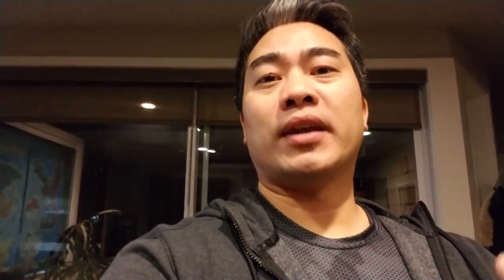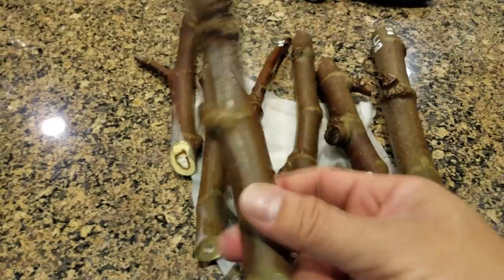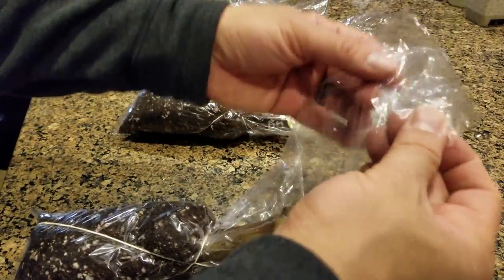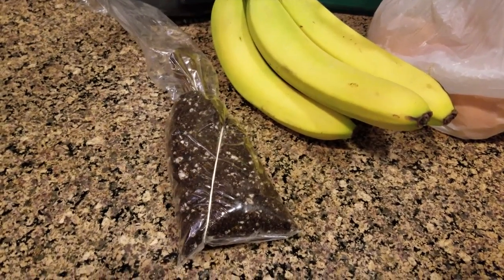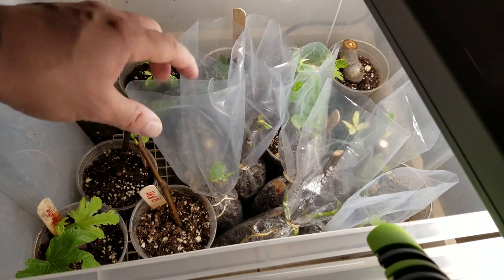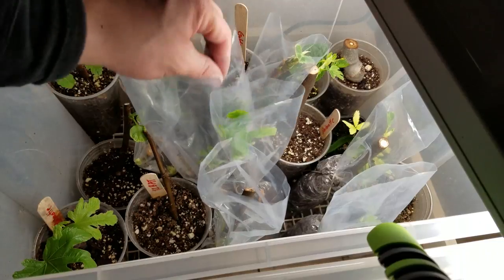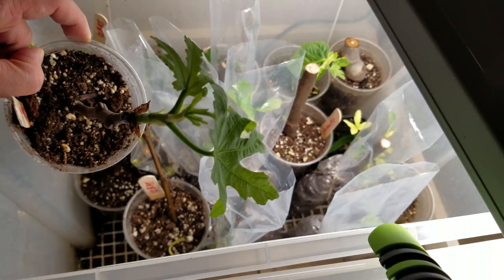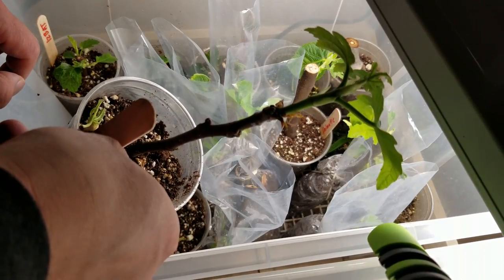How to Root Figs 2: The Fig Pop Method - Fig Pop followup + Benefits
I had to re upload this video at higher quality. The last one uploaded at only 240P